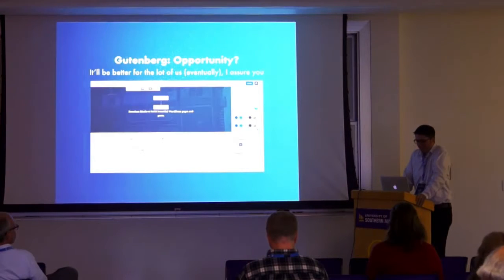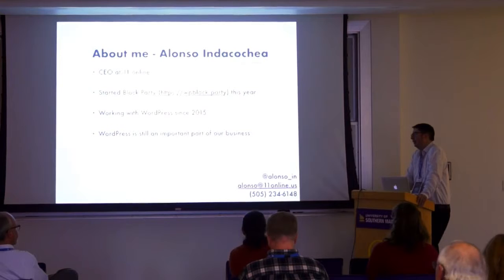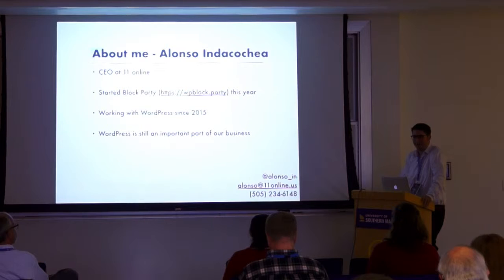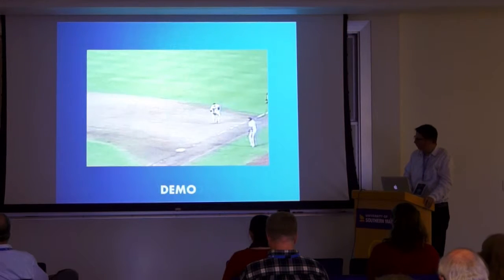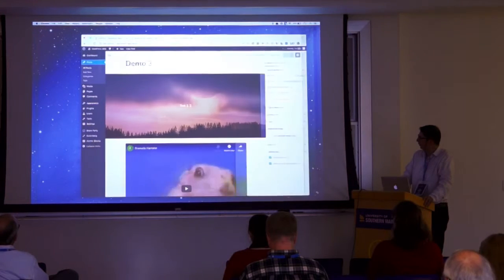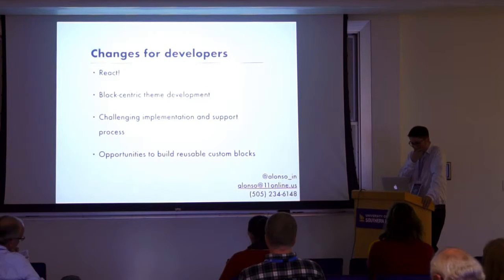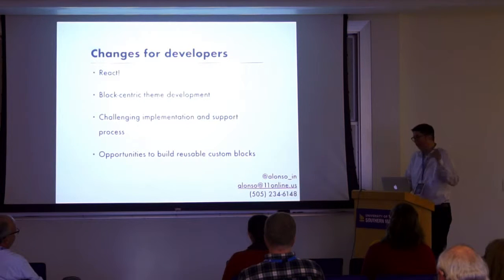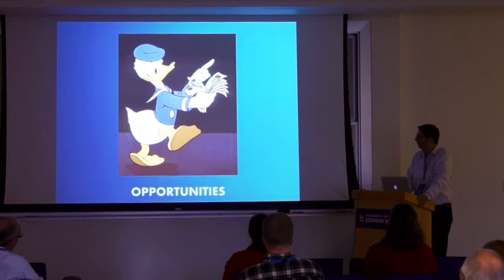Alonso Indacochea: Gutenberg … Opportunity?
The new visual editor sure does inspire consternation in the WordPress community. As with any disruption, there will be winners and losers in professional world – and lots of questions. Instead of focusing on launch and transition issues, I’ll describe how I believe the fundamentals of the WordPress experience will change for both the end-user AND the professional – and discuss potential opportunities for businesses in the WordPress ecosystem.